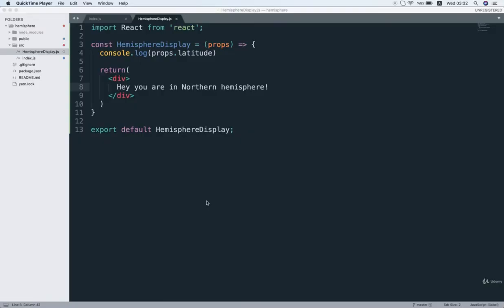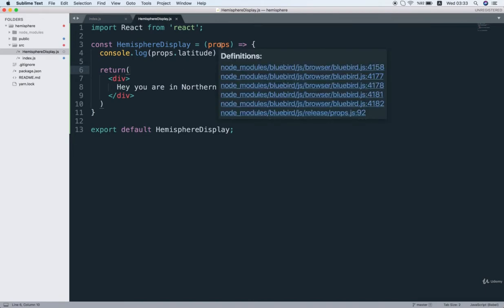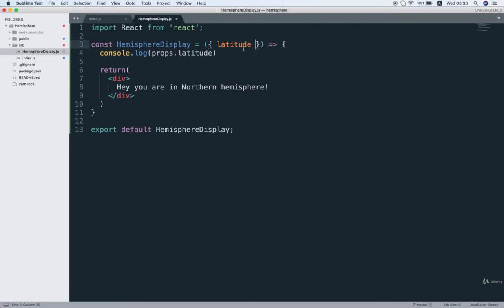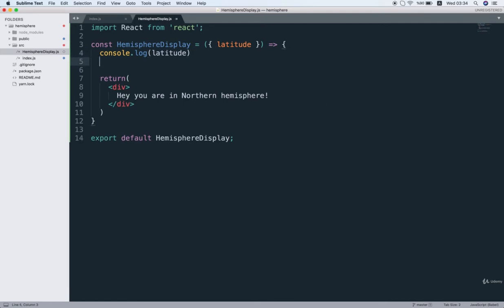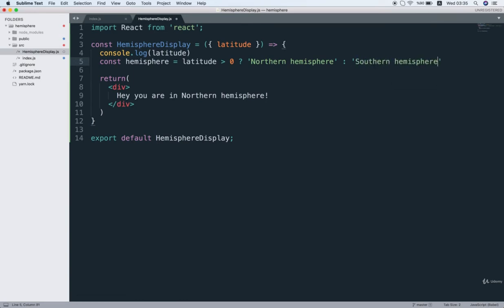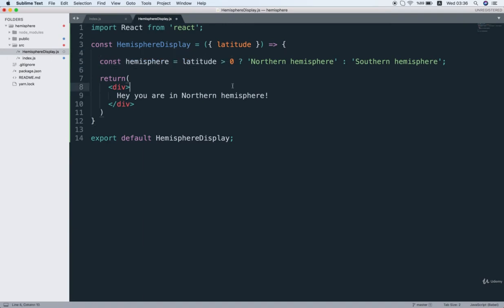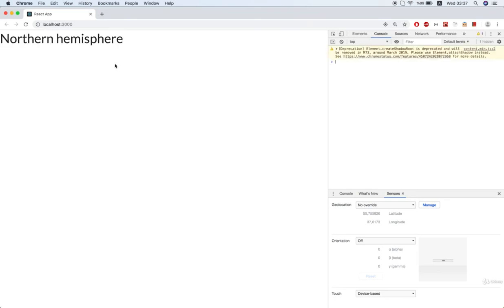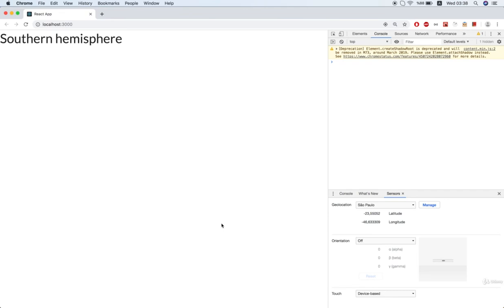Ternary Expressions in JSX - React JS Tutorial ( Lecture 33 )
Ternary Expressions in JSX - React JS Tutorial

oak academy